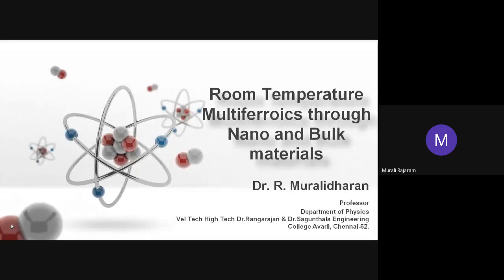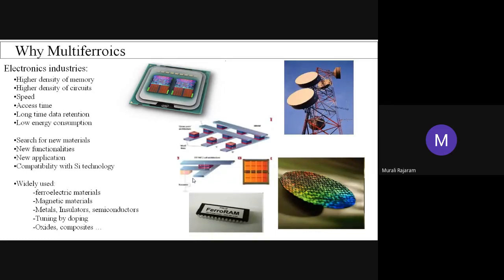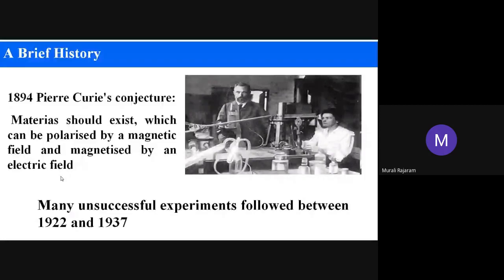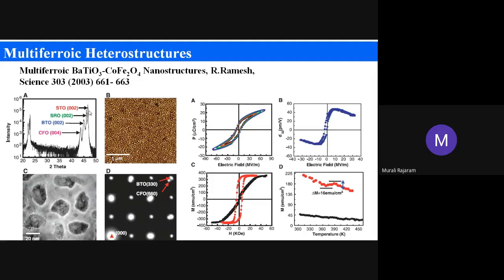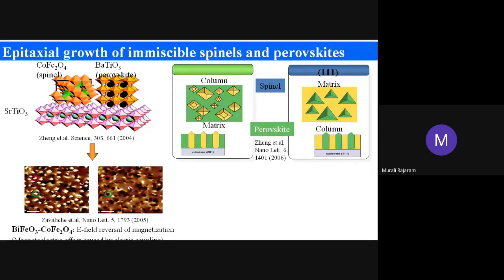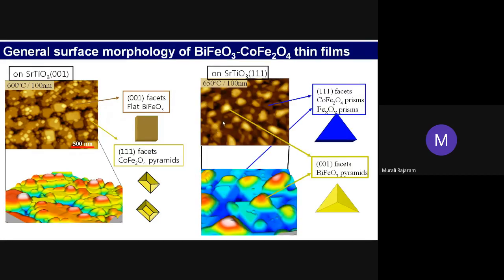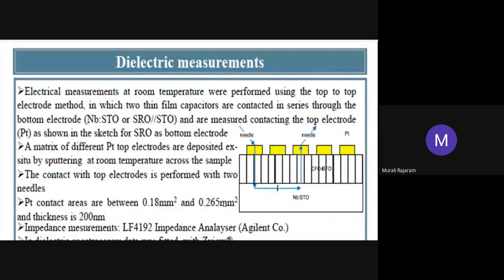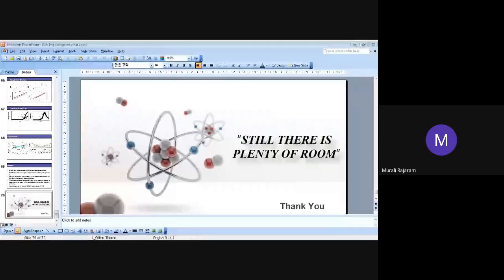Multiferroics S A Engneering college presentation 2020 07 20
Webinar presentation on Multiferroic materials